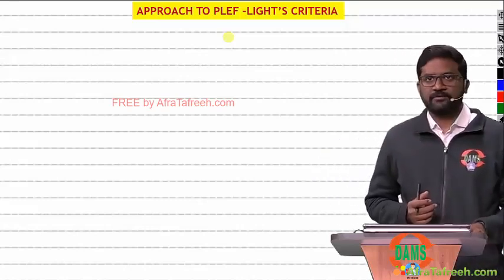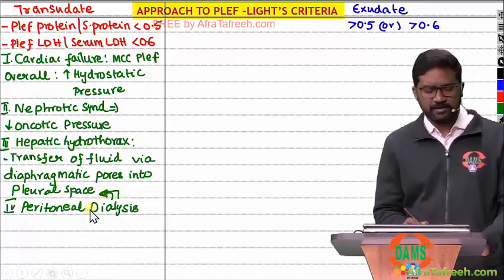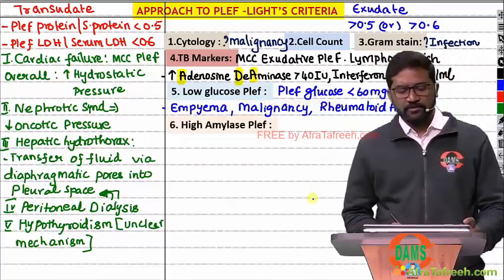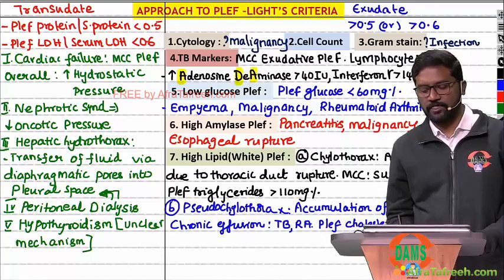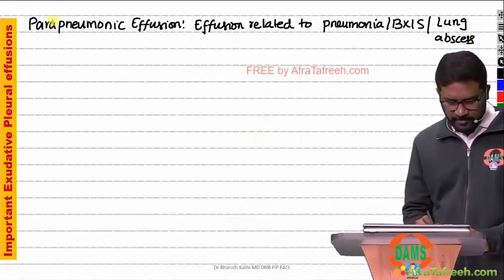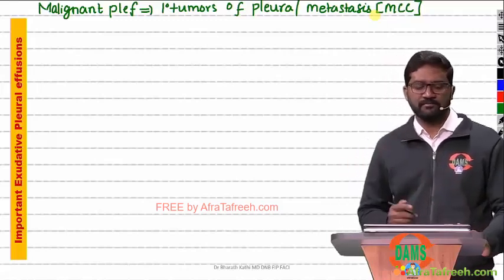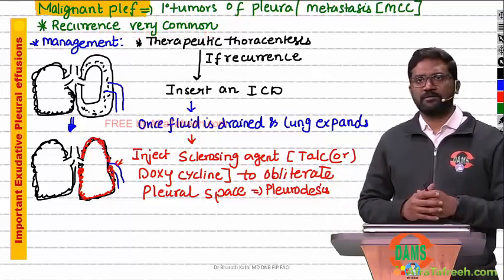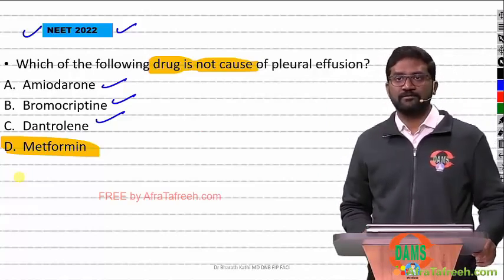7 1 Ple323ural eff323usion atf